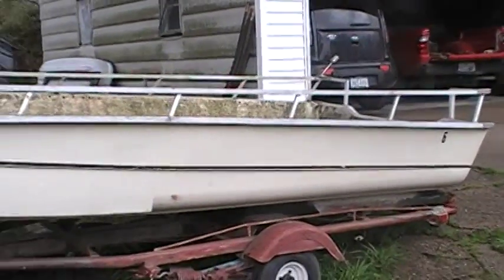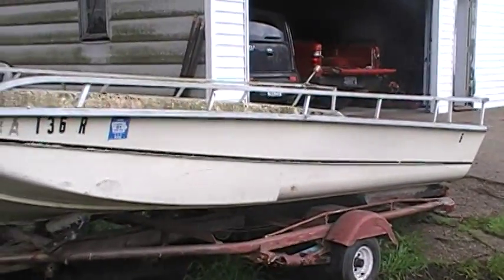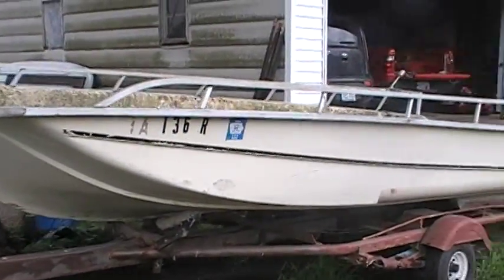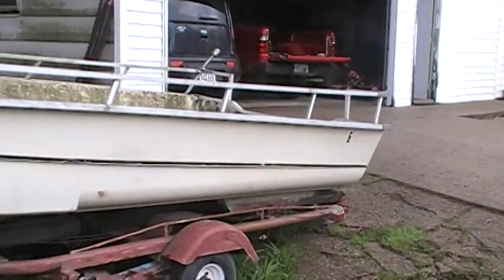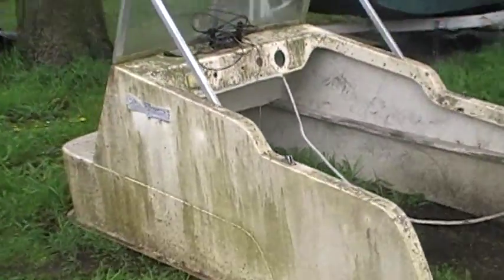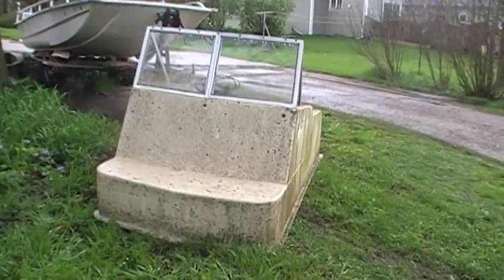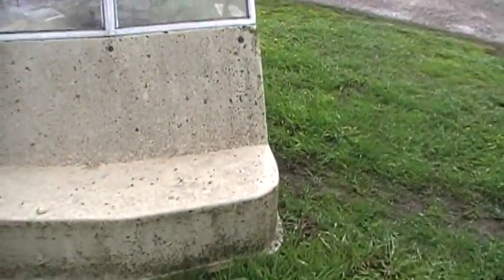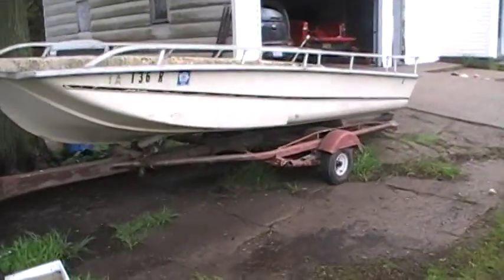Kenner Ski Barge Restoration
General info